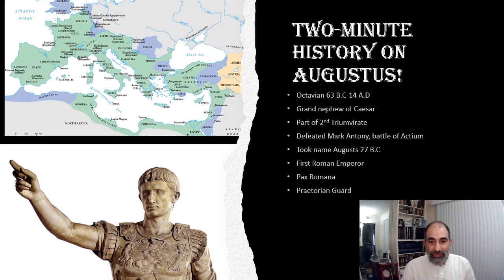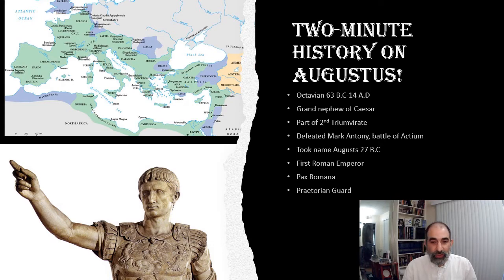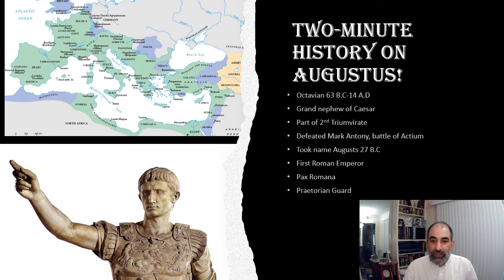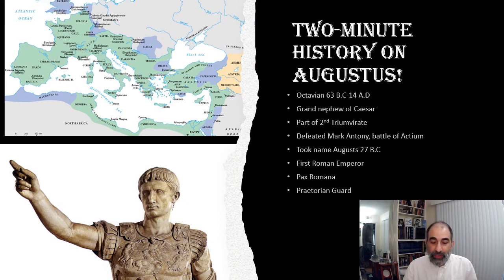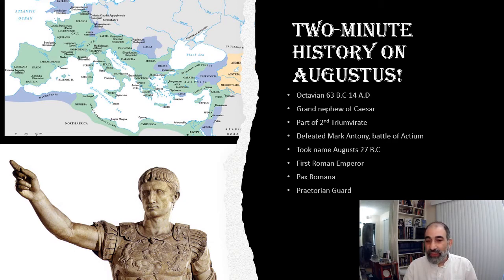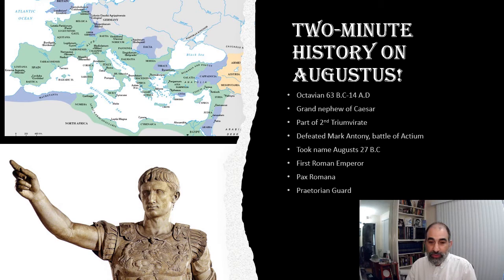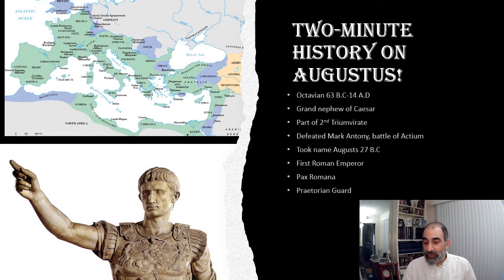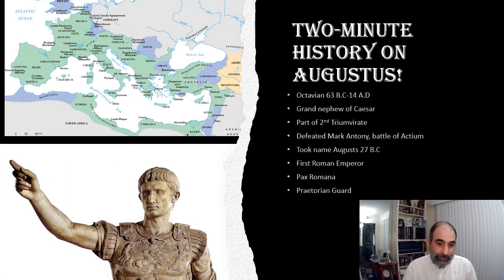3 minute History on Augustus!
If you don't have a lot of time and want a quick overview on Augustus this is a quick two minute short!  I have a more detailed lecture on him here:

You can also give a one time "Thanks" any support is greatly appreciated.

Also, a big thank you to Wendy Howe for helping me with my thumbnail.